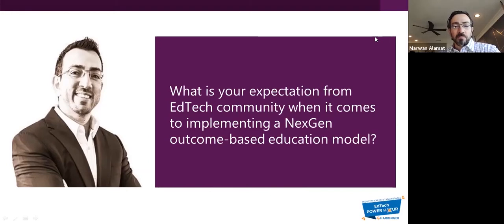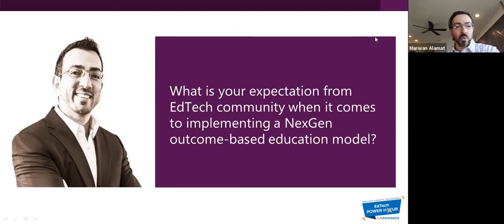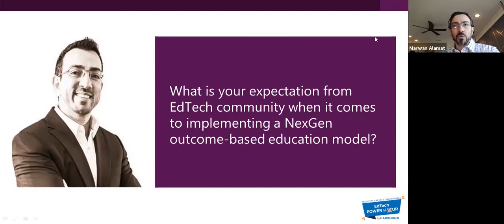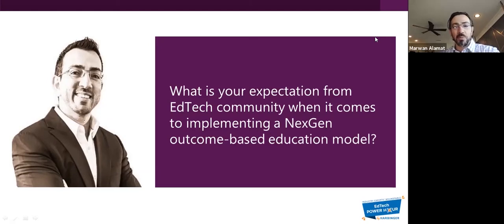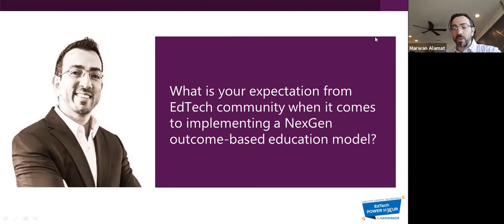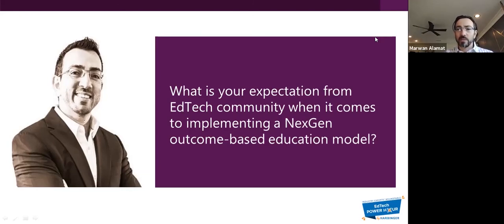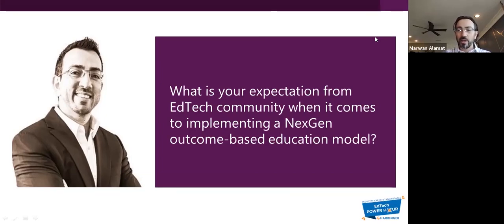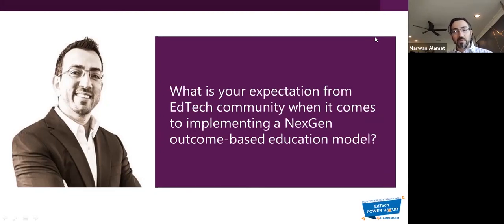Snippet Power Hour: What is your expectation from EdTech community?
What is your expectation from EdTech community when it comes to implementing a NexGen outcome-based education model?